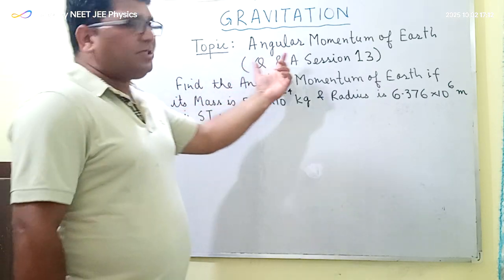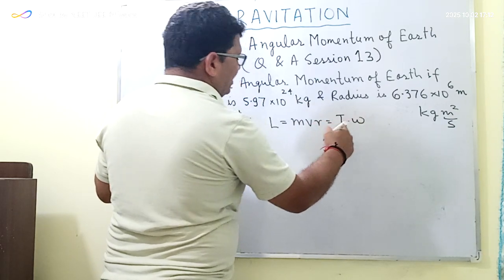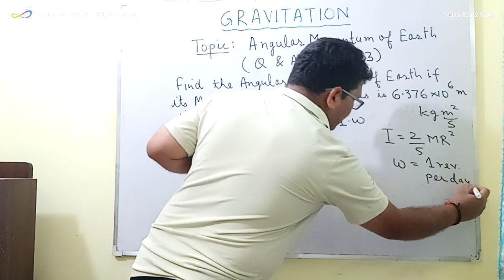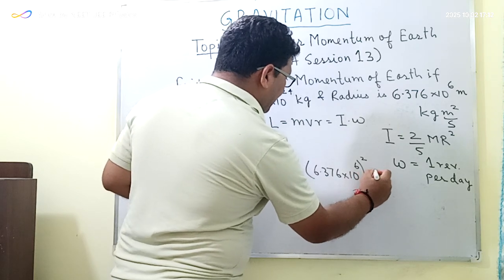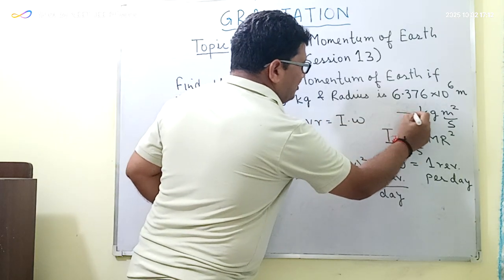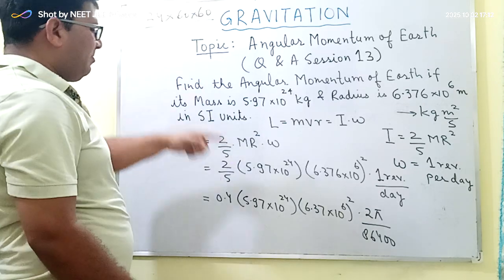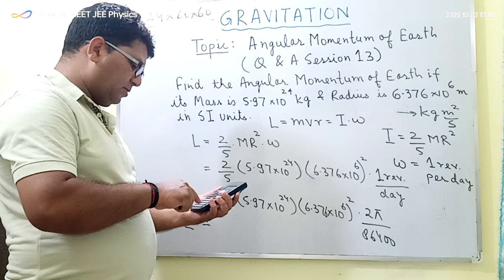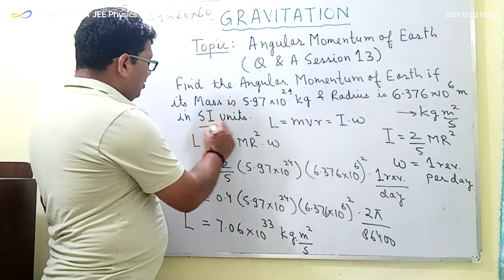How to find the Angular Momentum of the Earth in the SI system of units - Q and A Session 13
### What you will learn:
*Formulae for Angular Momentum i.e. L=mvr= Moment of Inertia •Angular Velocity
*The SI unit of Angular Momentum is Kg.m2/second
* How to find the Angular Momentum in SI system of units

### Comments Section:
Kindly share your comments and suggestions for content improvement and delivery.
We will appreciate your feedback.